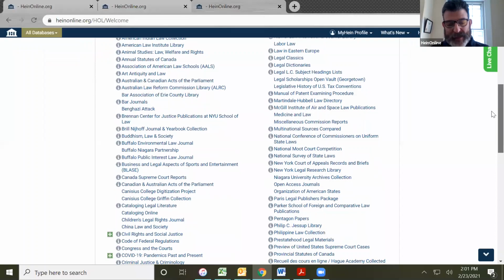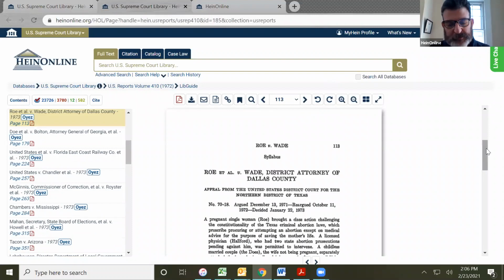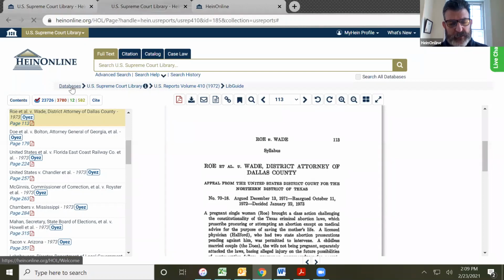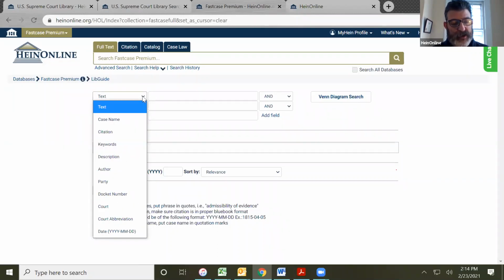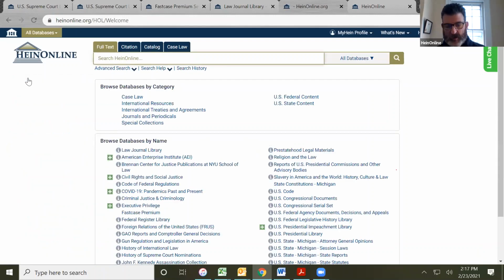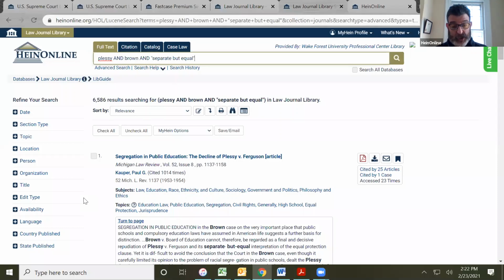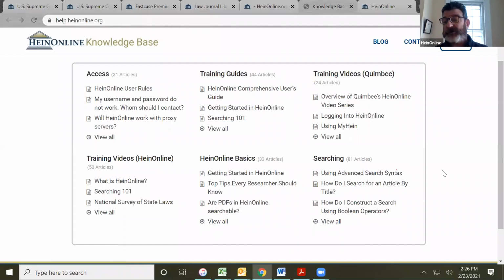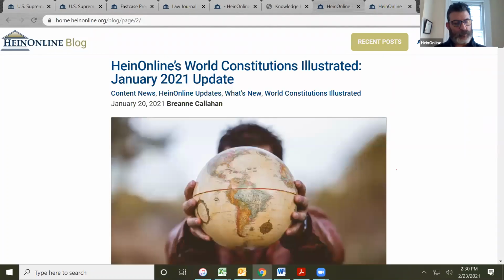Researching Case Law (HeinOnline Academic Webinar)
Court decisions affect all areas of academia and are essential to understanding the history of our nation, which is why case law is a critical component of the HeinOnline Academic Package. Join Tim and Steve as they showcase the simplicity of locating cases in HeinOnline. They’ll also demonstrate how to examine a particular case’s citation analysis, view similar cases, or seamlessly jump to academic articles that cite the case—all critical tools for taking your research to the next level!

Featured Databases:
• Fastcase
• U.S. Supreme Court Library
• Preview of United State Supreme Court